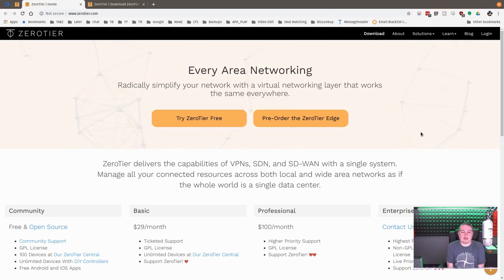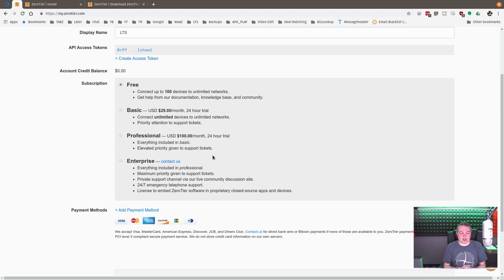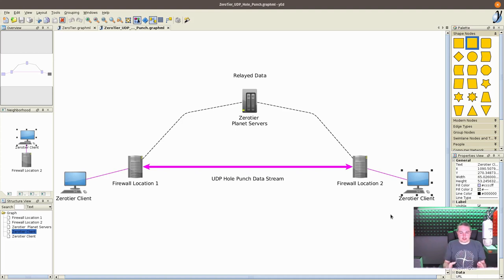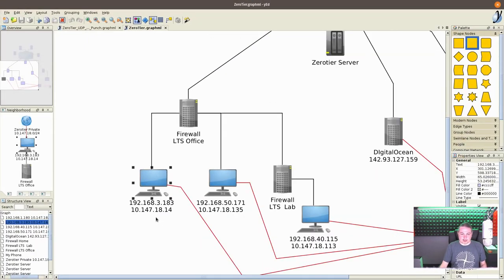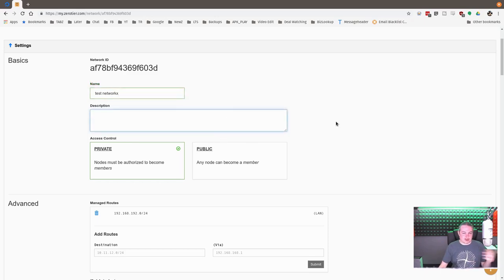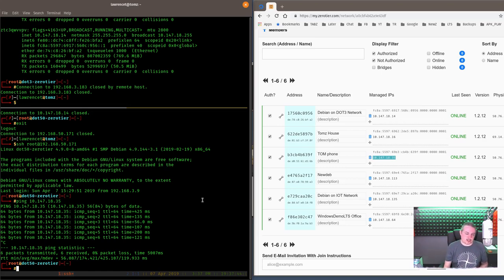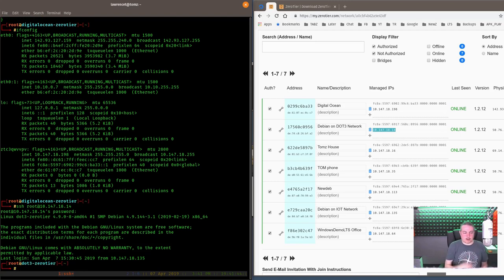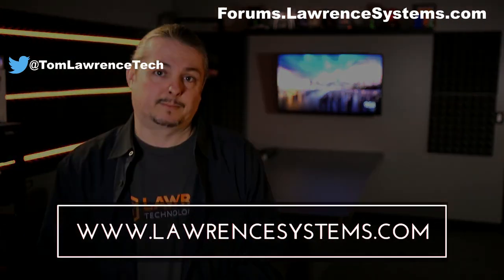Zerotier Tutorial: Delivering the Capabilities of VPN, SDN, and SD-WAN via an Open Source System